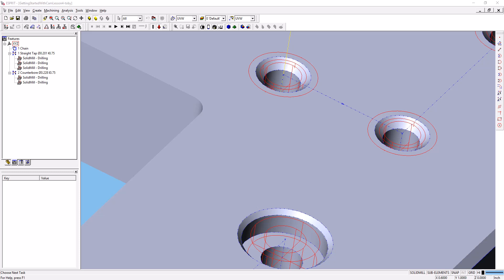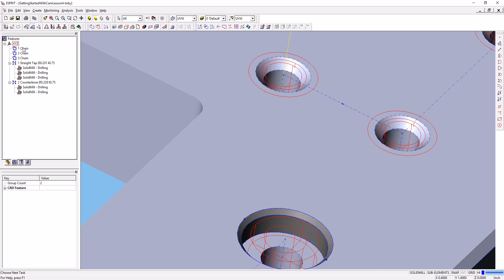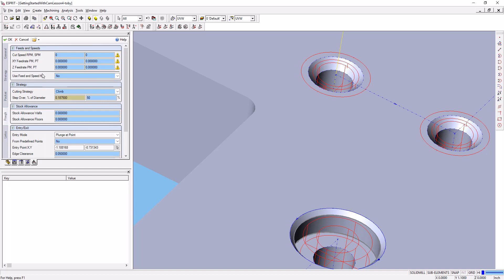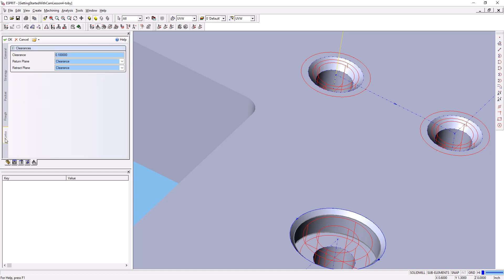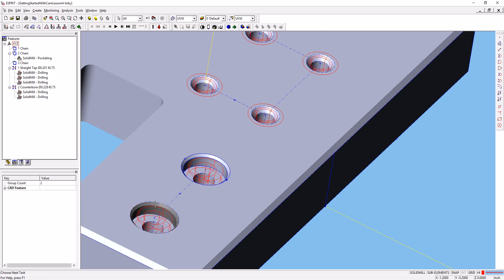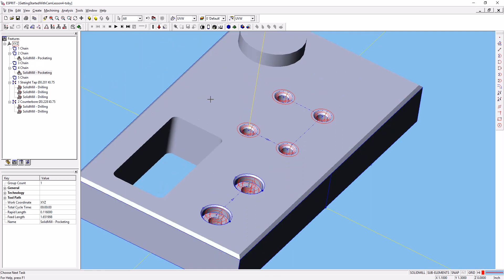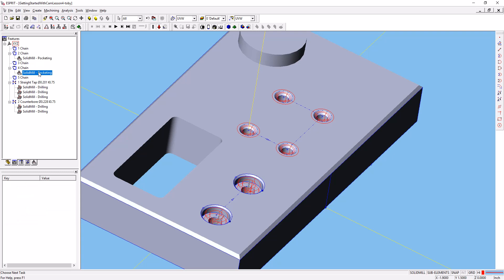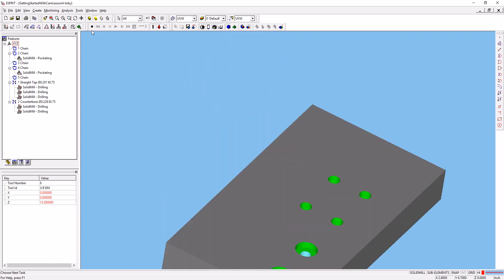Create Counterbores in ESPRIT with an dendmill and a pocleting operation